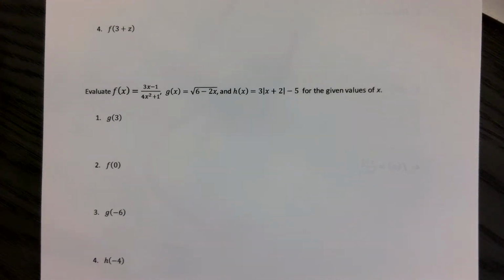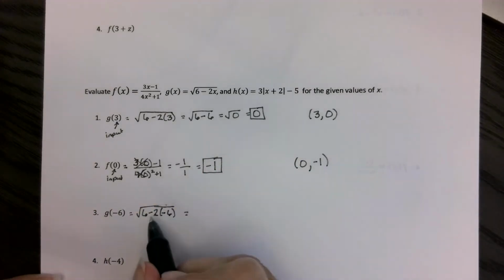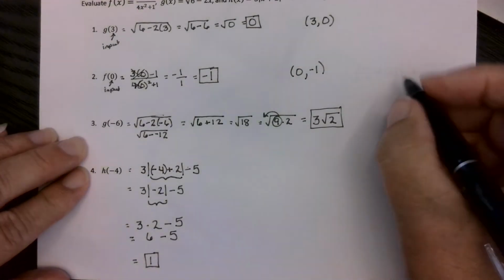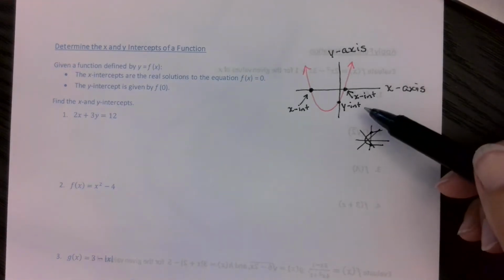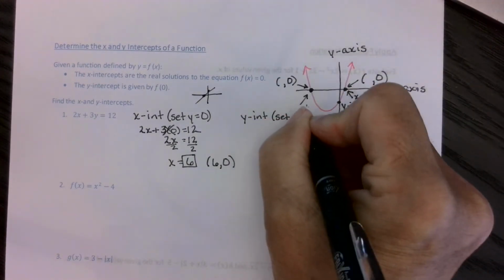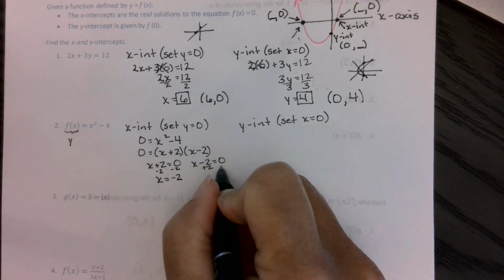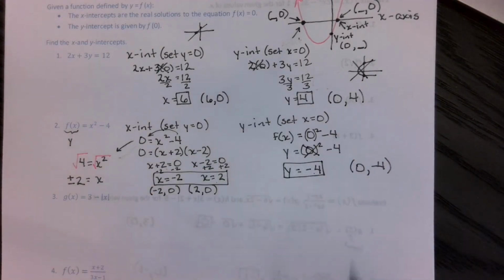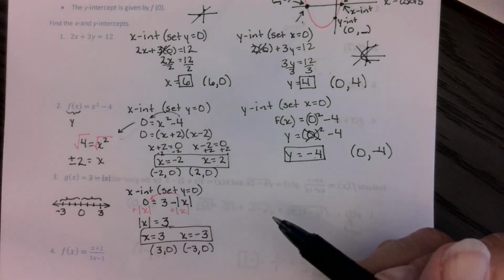1130 HW 6 Continued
1130 HW 6 Continued